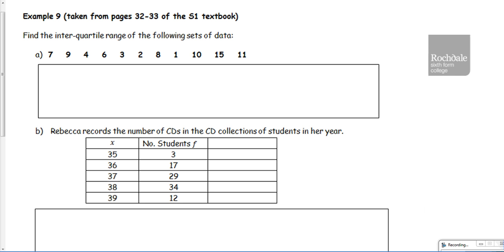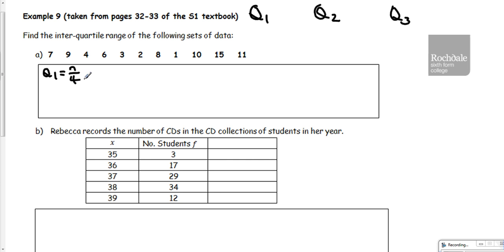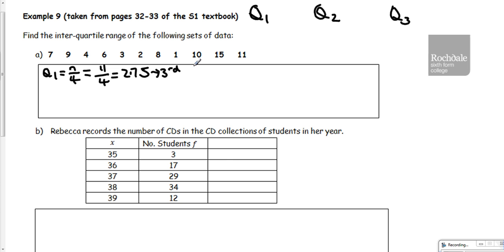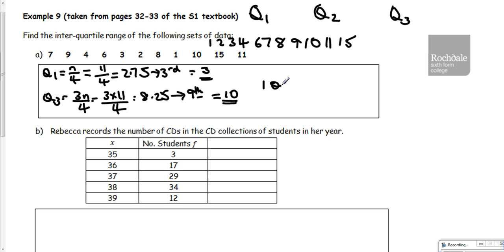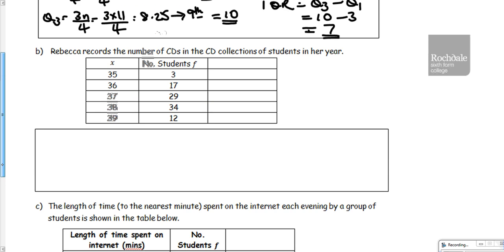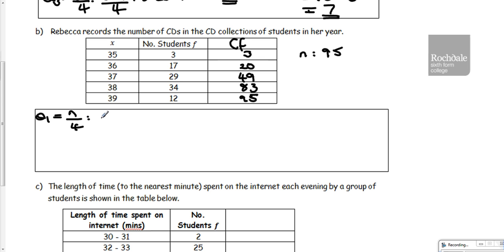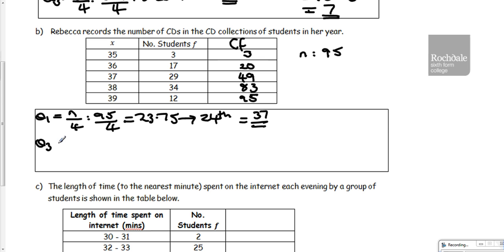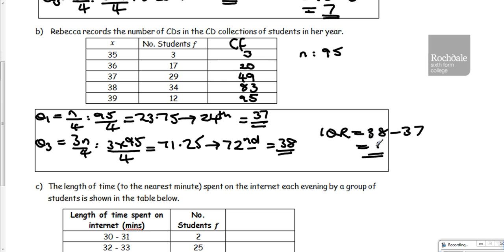S1 Summarising Data Example 9a,b